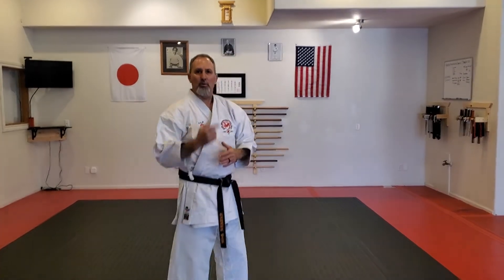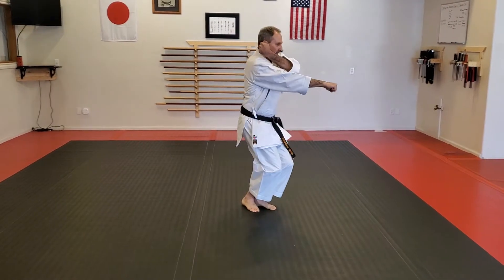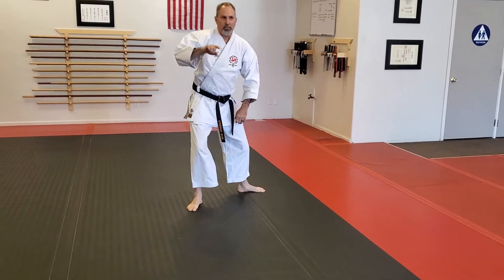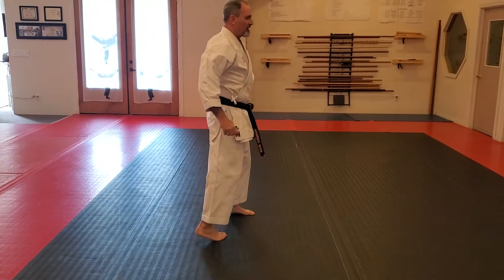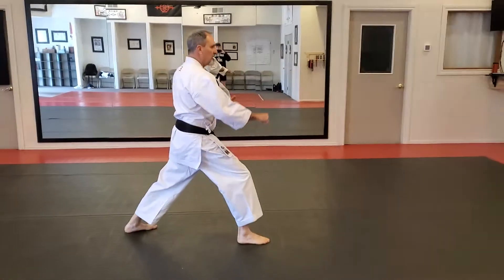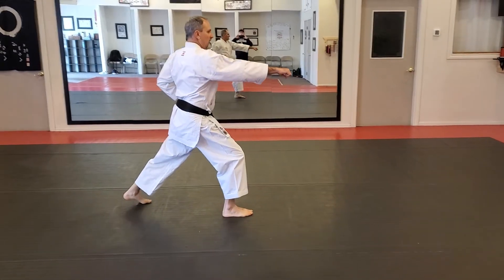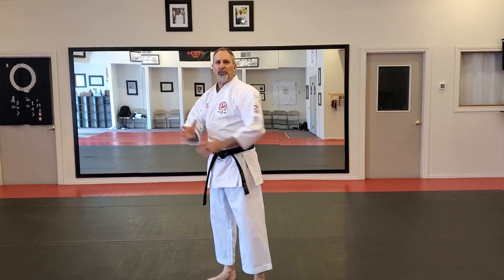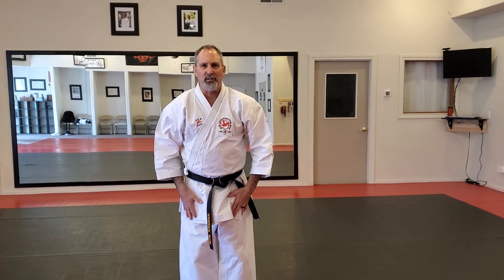Taikiyoko Shodan Breakdown #1